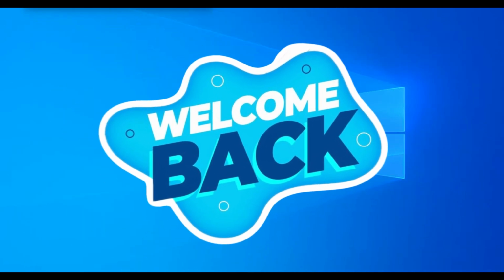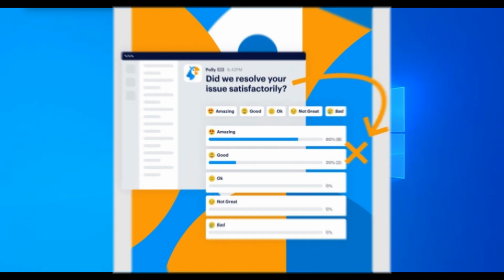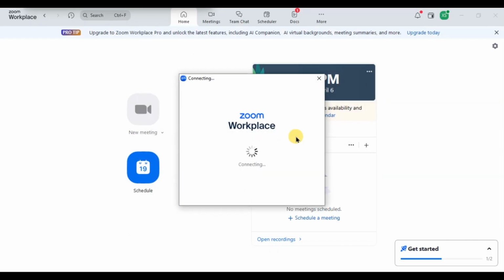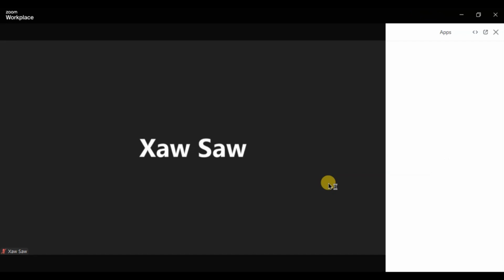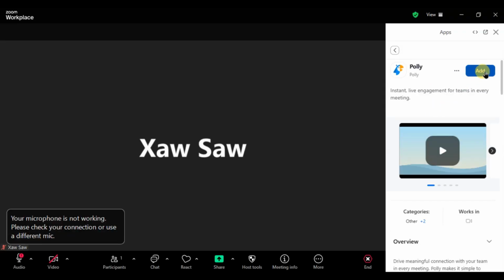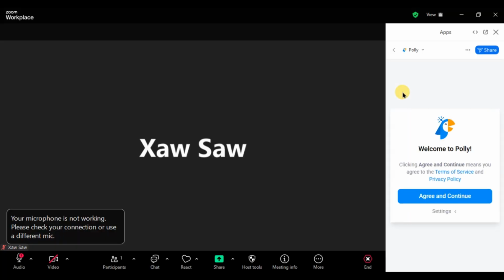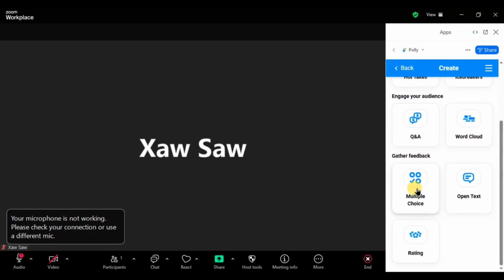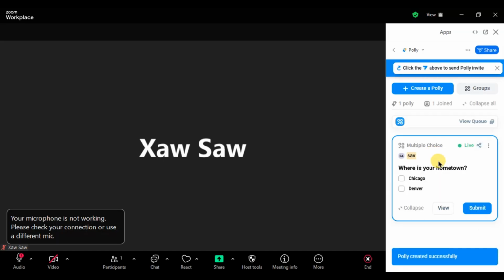How to Create a Poll in Zoom 2025?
Want to learn how to create a poll in Zoom using Polly? This step-by-step guide shows you exactly how to make a poll in Zoom using the Polly extension, designed specifically for Zoom meetings. Whether you're a teacher, remote worker, or team leader, adding polls to Zoom can boost engagement and interaction. In this video, you’ll discover how to set up Zoom polls easily on your Windows desktop, how to use Polly in Zoom, and how to customize questions for your audience. This tutorial is perfect for anyone using Zoom on PC and looking to add interactive polls in Zoom meetings without any hassle. If you're wondering how to use Polly with Zoom, or simply how to create polls in Zoom on Windows, this video has got you covered. Watch till the end to become a pro at using Polly for polls in your Zoom sessions.